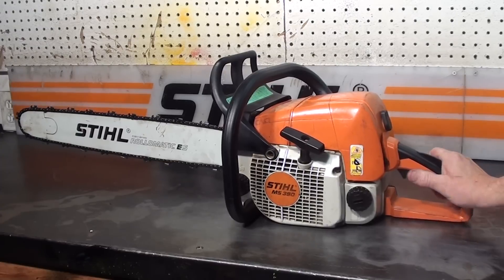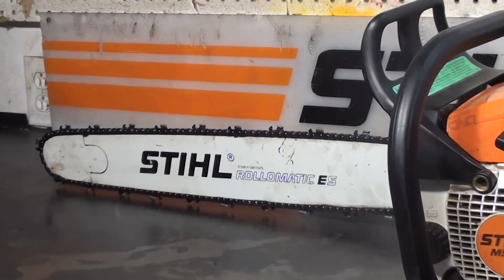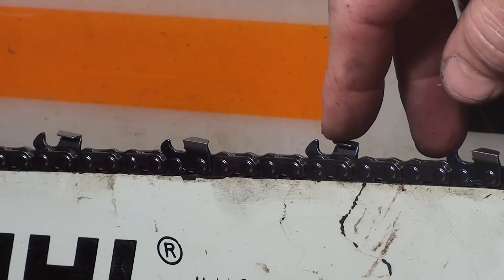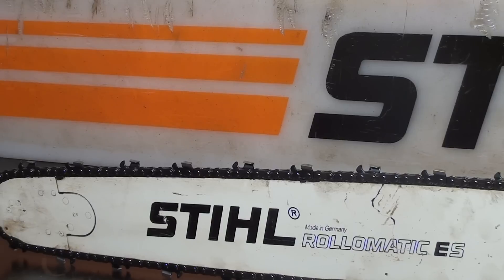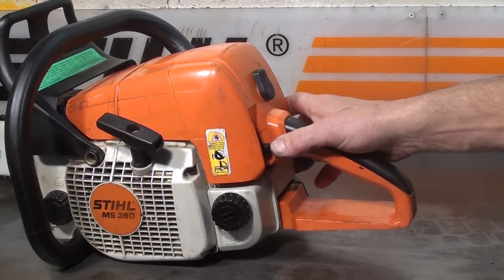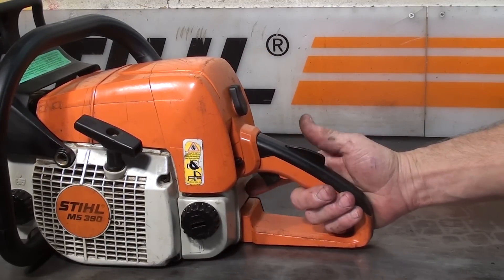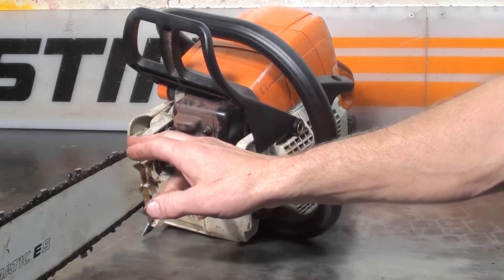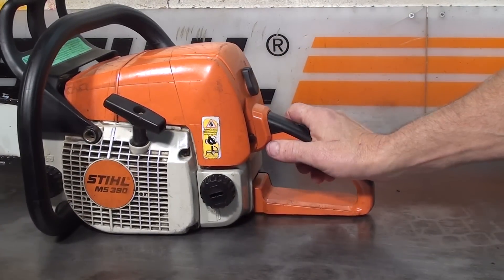The chainsaw guy shop talk Stihl MS 390 Chainsaw 10 4